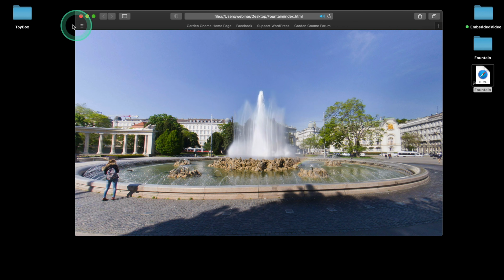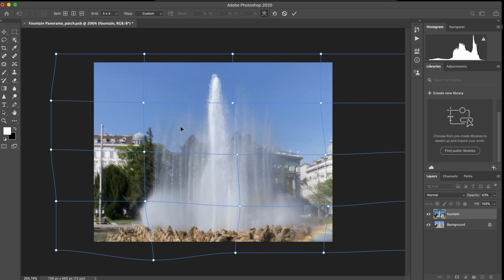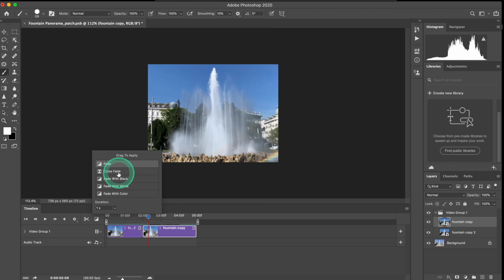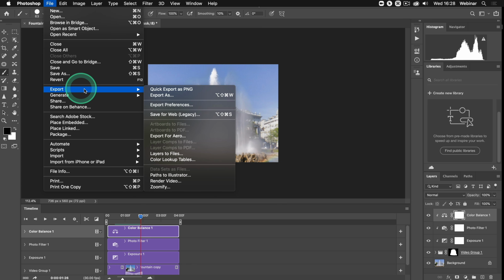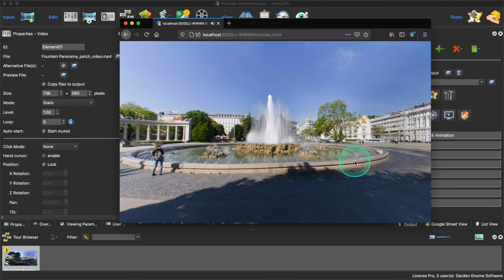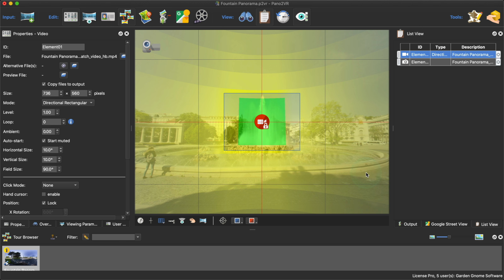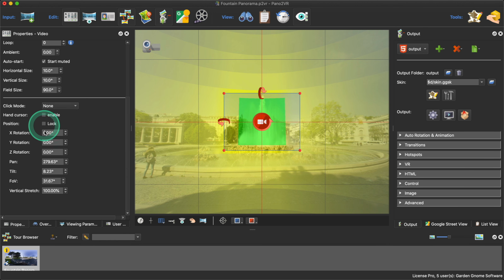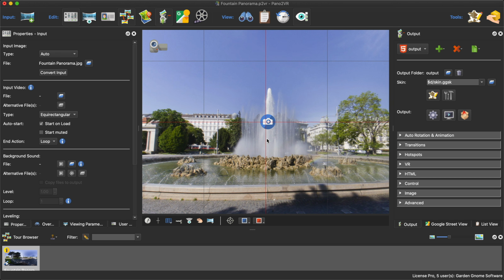Webinar: Embedded Video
Embedding video is the process of adding live action video to a portion of a still 360 panoramic image. Watch and learn how to add embeded video into your images in Pano2VR.

00:00 - Webinar begins
00:49 - Introduction to Embedded Video
03:28 - Starting the project
04:02 - Extracting a patch of the area that will have the video
07:18 - Patch opens in photo editor (here, Photoshop)
07:48 - Add original video
08:33 - Transform and warp the video to match patch
12:47 - Q&A
16:15 - Create a looped video
20:58 - Dealing with color differences
28:20 - Q&A
33:59 - Adding an image mask and pinned video to project in Pano2VR
34:56 - Converting the patch to a pinned video
37:00 - Adding an image mask to hide the color differences in the browser
40:40 - Extras: Directional sound
41:08 - Fine-tuning: Optimizing the video for better playback
47:31 - Q&A